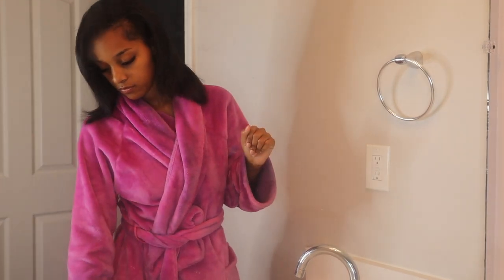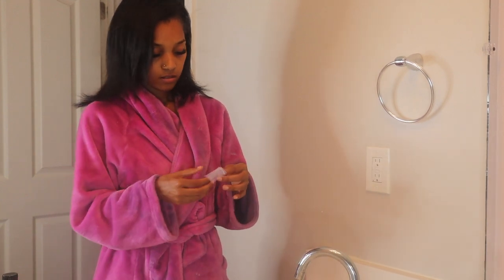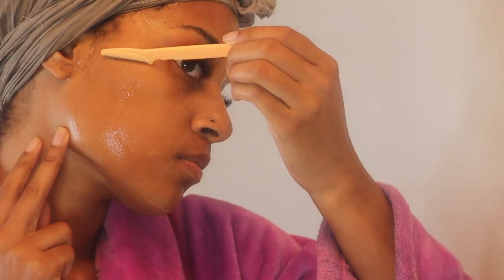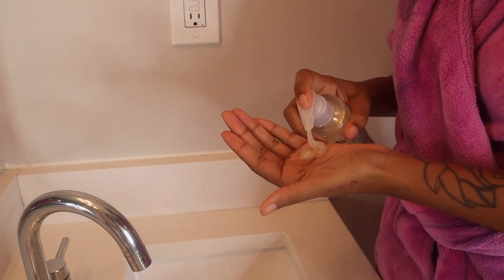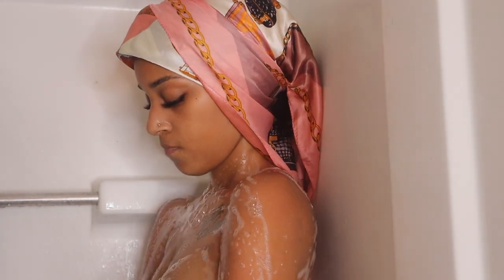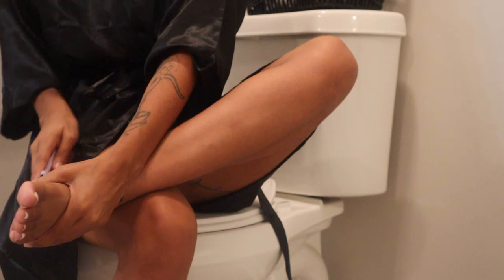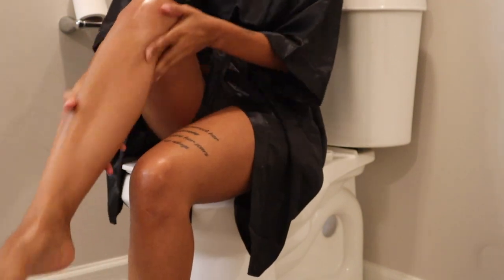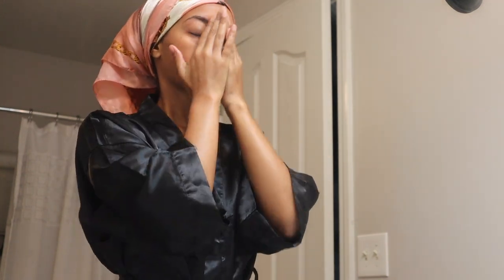2023 everything shower routine | shaving, feet care, body care + more!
Hey y’all! Here’s my everything shower routine so I’ll be doing everything from brushing my teeth to scrubbing my feet. I hope y’all enjoy the video.